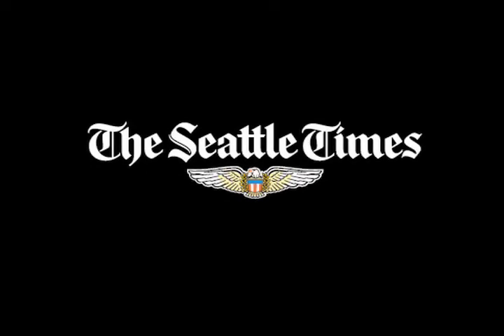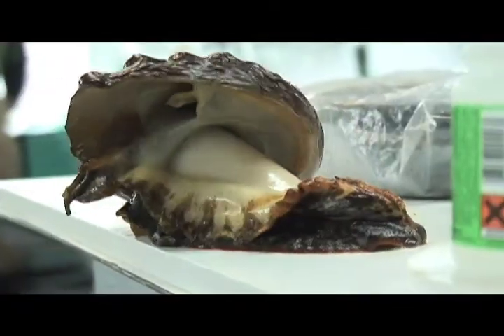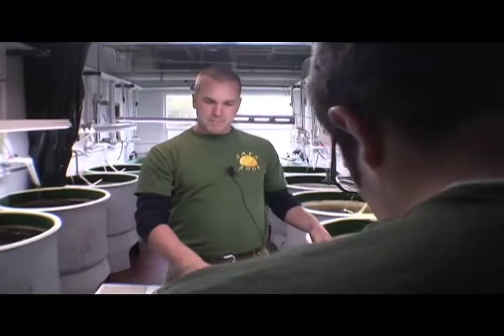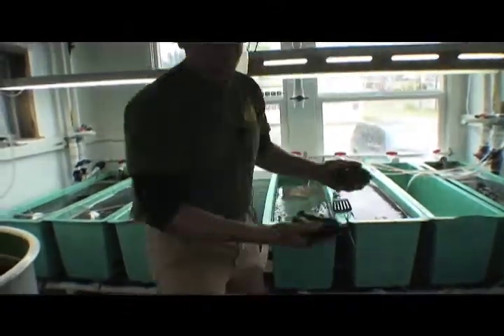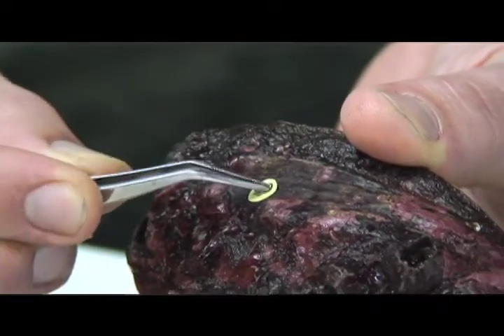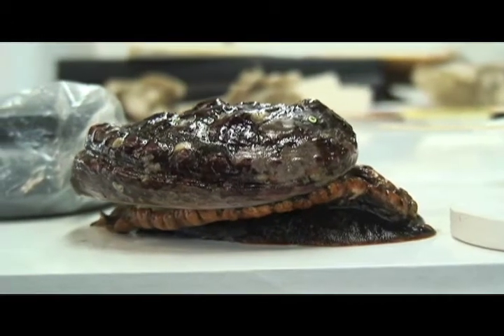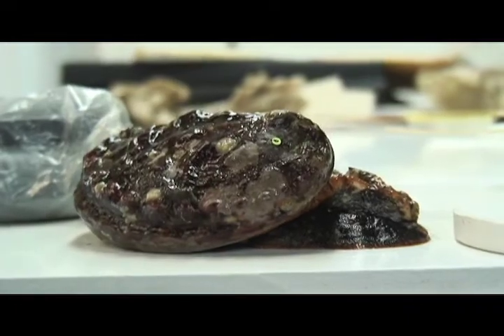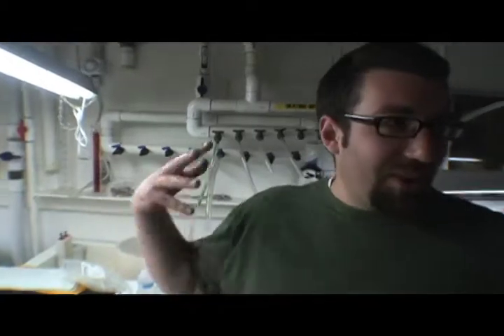Puget Sound abalone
Puget Sounds lone abalone species may be one of the regions most troubled marine creatures. So few remain that scientists are breeding survivors in a lab as a last hope for saving the shellfish.